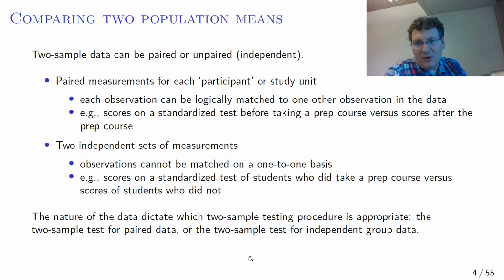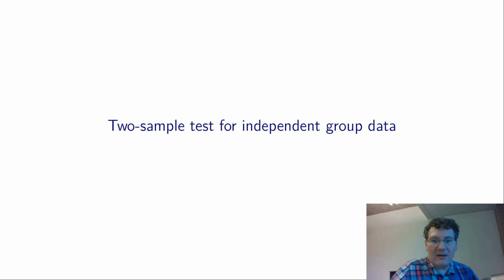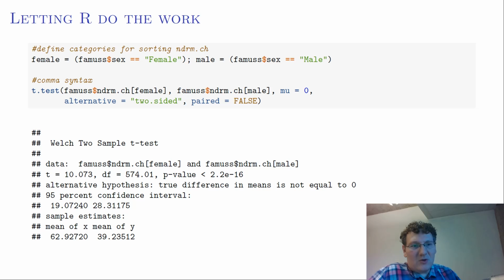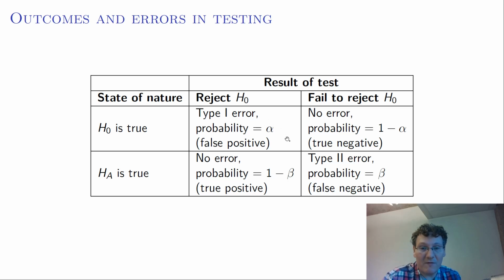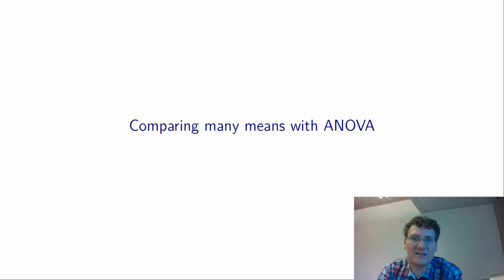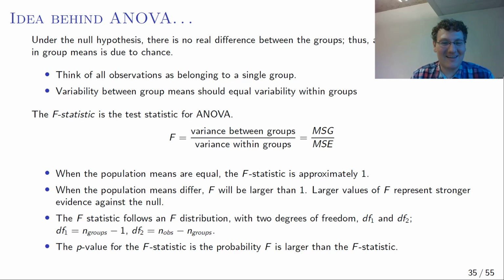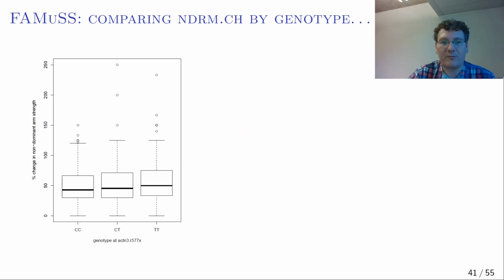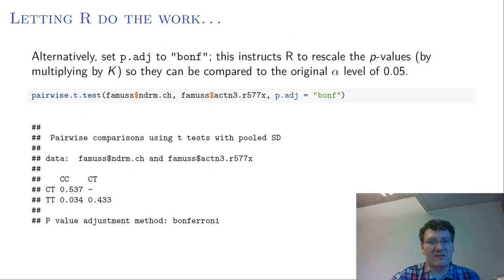ABS350 Chapter 5